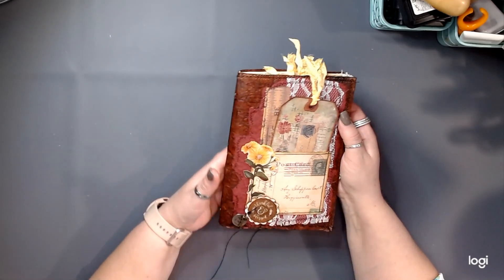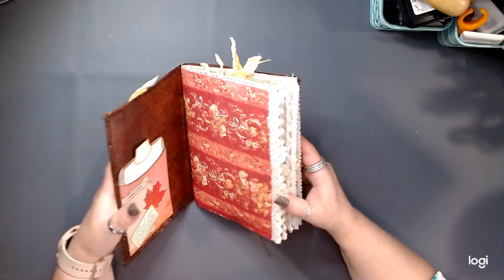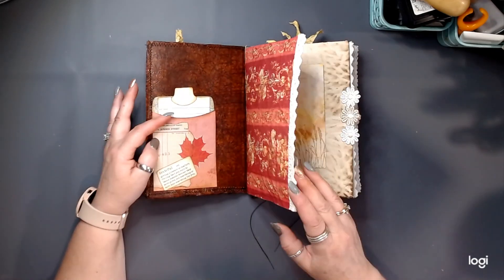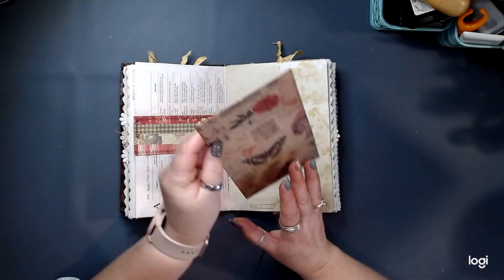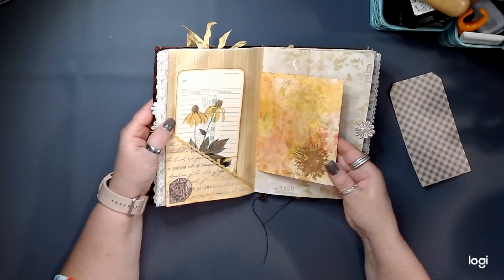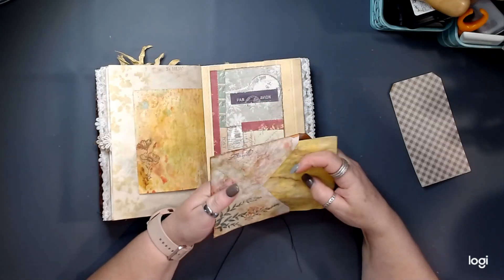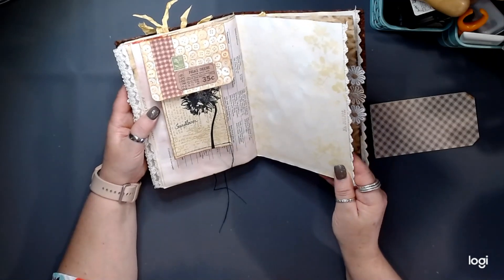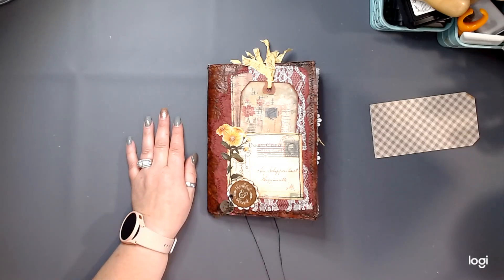GRATEFUL - An Autumn Gratitude Journal - Flip Thru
I have complete GRATEFUL - the first in (hopefully) a series of 3 Autumn Gratitude Journals.
Here is a complete flip-thru.